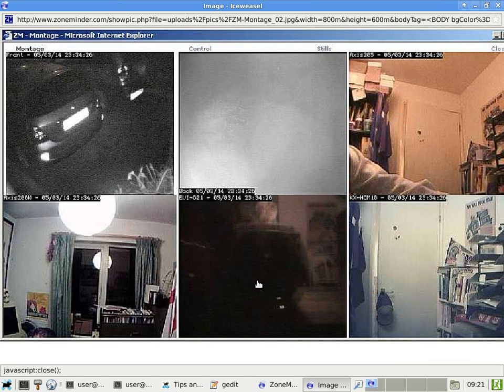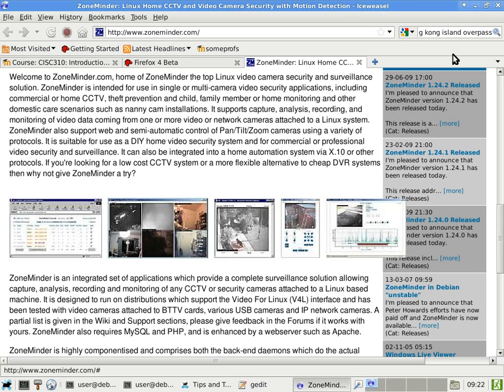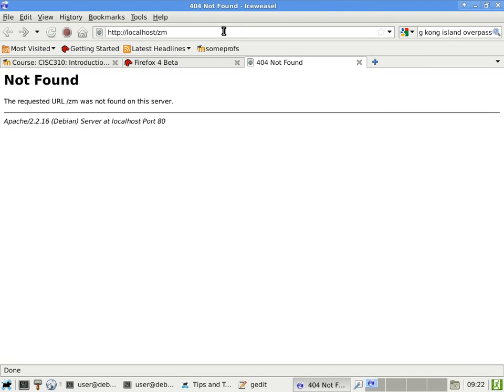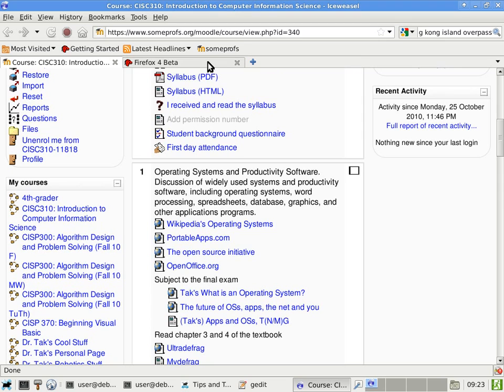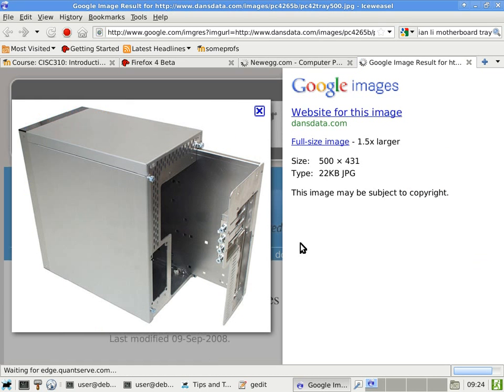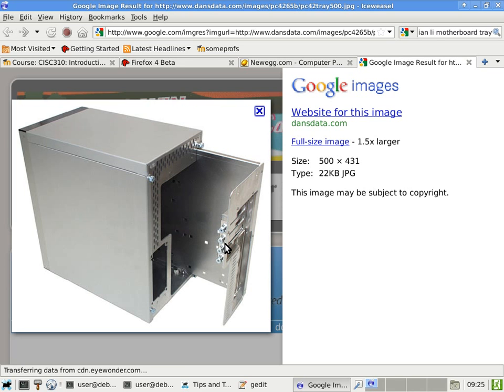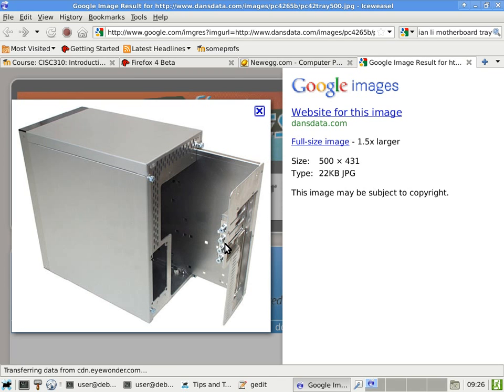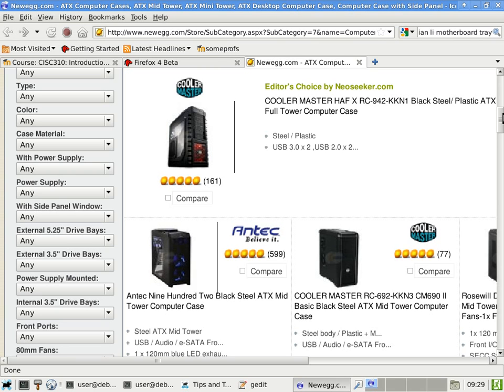20101026 cisc310 1